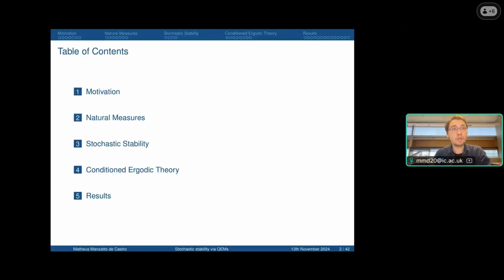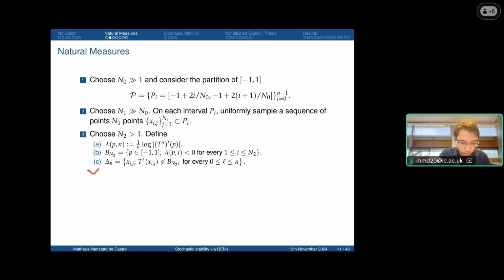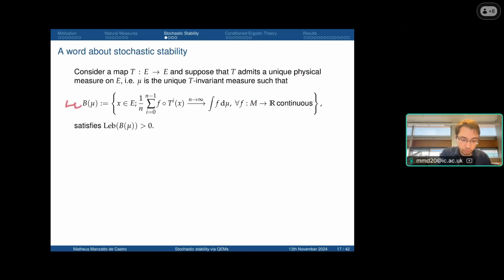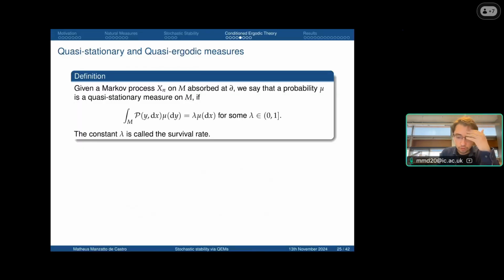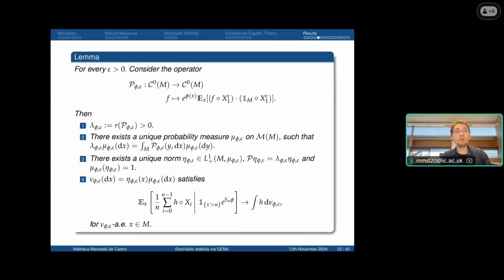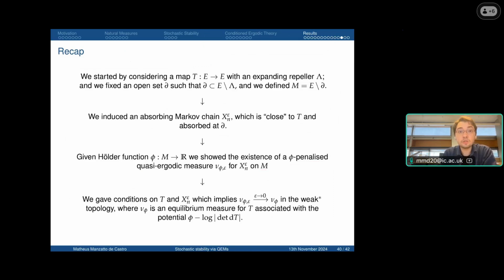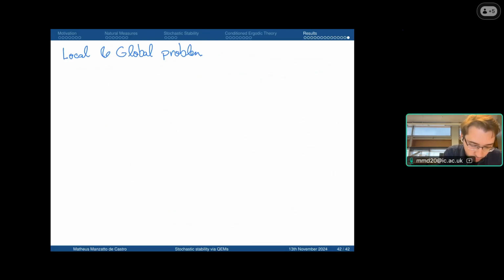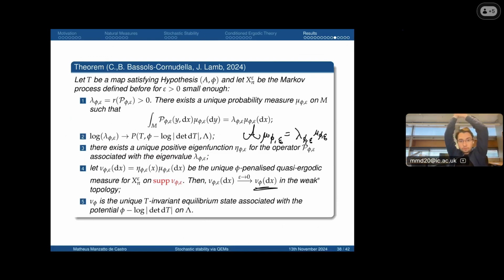20241113_NLED (Matheus Manzatto de Castro)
Speaker:
Matheus Manzatto de Castro (University of New South Wales)

Title:
Stochastic Stability of Equilibrium Measures via Quasi-ergodic Measures